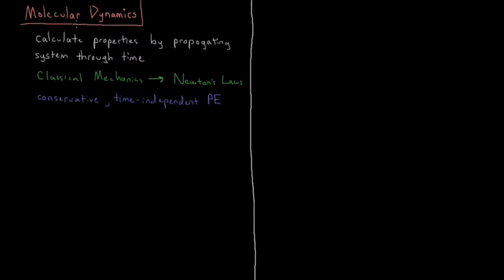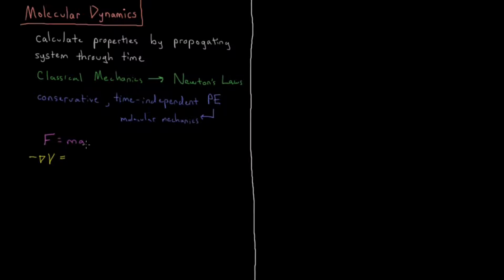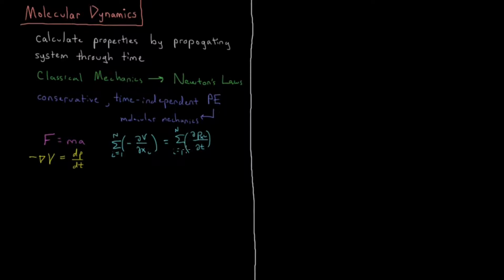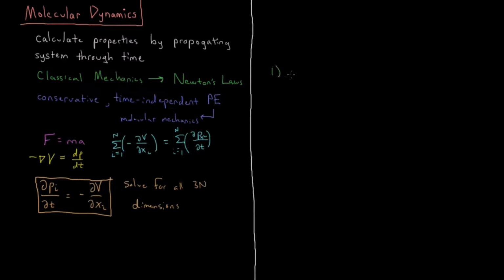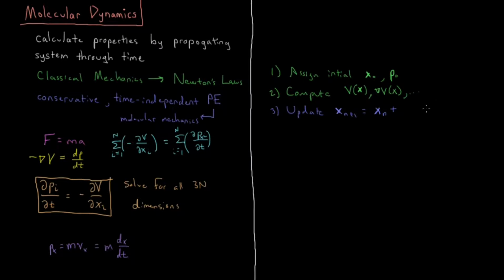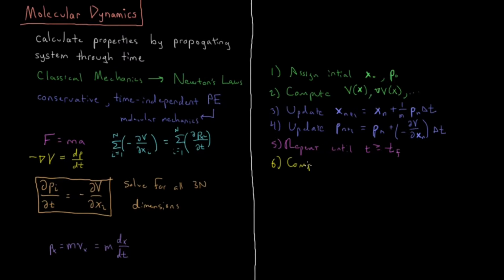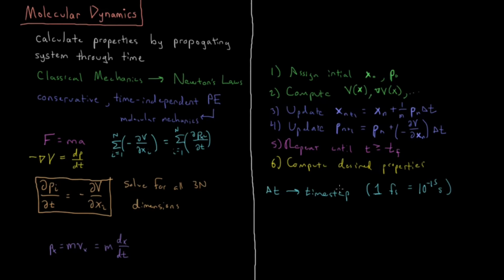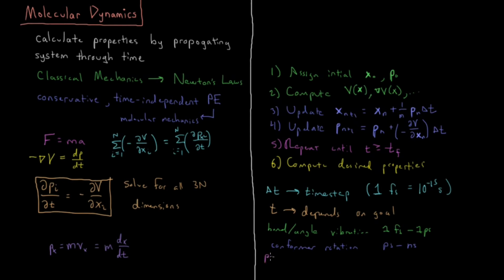Computational Chemistry 3.8 - Molecular Dynamics (Old Version)